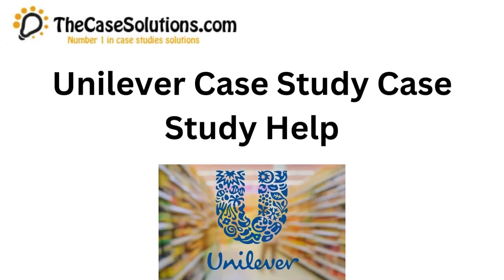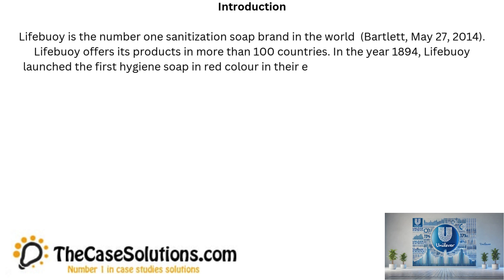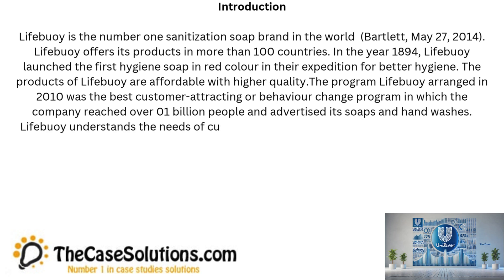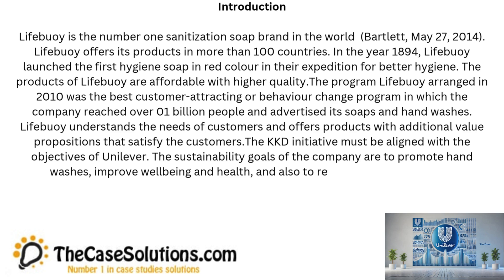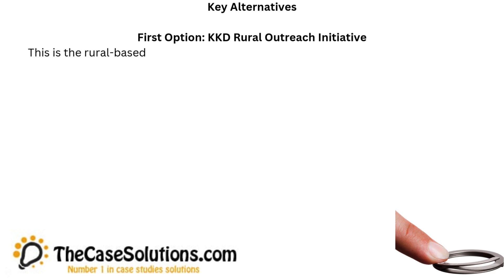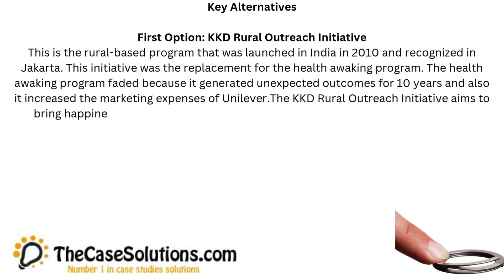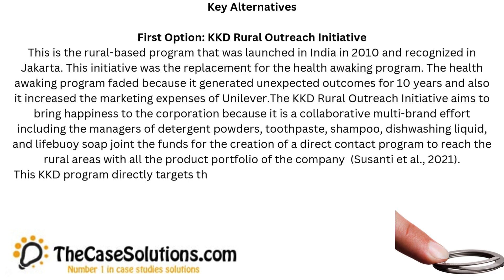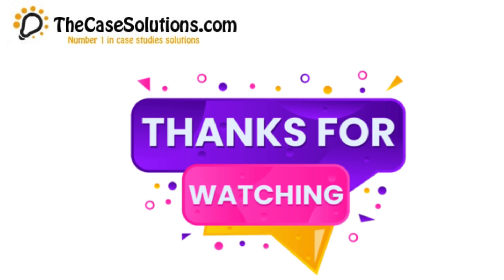Unilever in Brazil's Case Case Study Help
This Case is About: Unilever in Brazil's Case Case Study Help